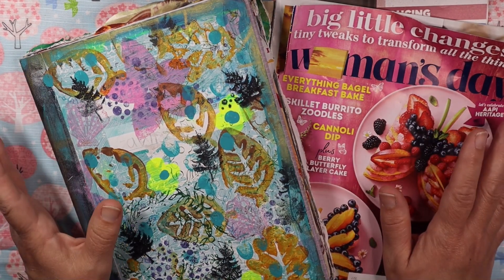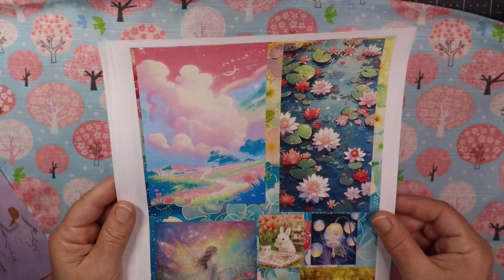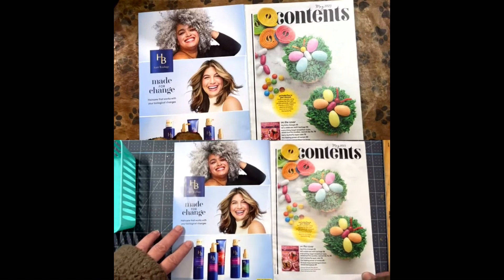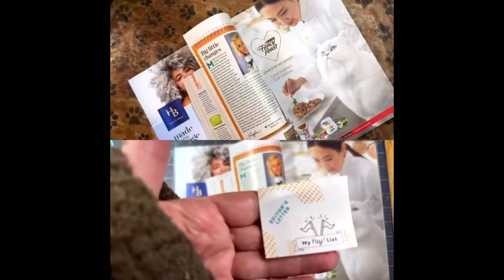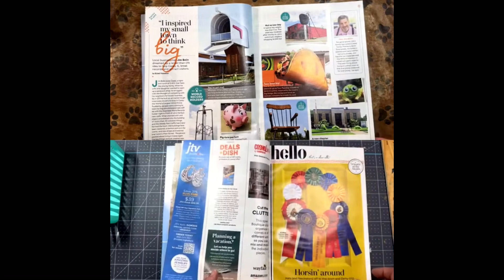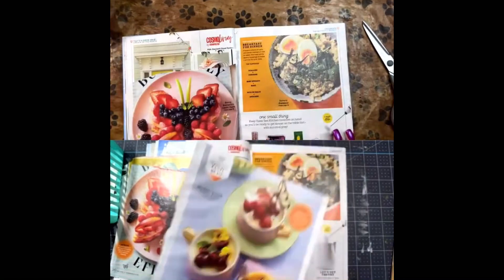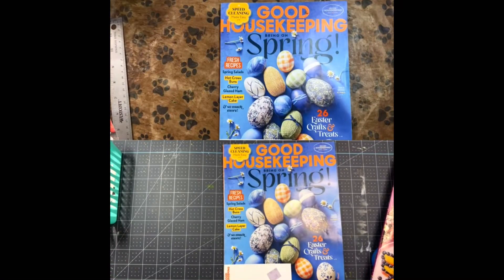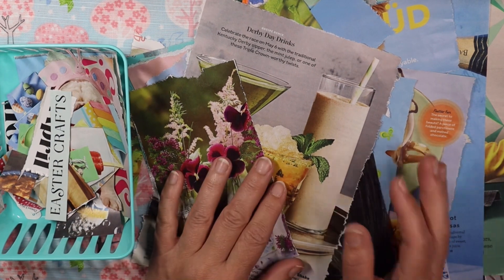harvesting Spring magazines with Ker for usingthesameimages Seasons collage glue book 🦋🌸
Today Ker @TheCrabbyCrafterlol and I sharing our harvest of what we collected from 2 Spring magazine as part of our open collab usingthesameimages . This s when we harvest the same images together, create glue book pages separately, then reveal what we made and see if anything is the same or if our pages are completely different! It's a really fun creative experiment and we invite you play along!

We wll harvest 1 magazine on my channel and the other on Ker’s here:

If you have the magazines, you can harvest the same images, but if you don't, no worries - we've got you covered! We will be creating pages with those digital images very soon so come on and play along, we'd love to have you!

Thank you to @ksshack @magickbytheocean24 and @SylviaD for joining us in the Winter round of usingthesameimages 🥰🥰🥰

Thank you so much for stopping by today, appreciate you spending time here in the forest with us. See you soon my friends! 💕🐉